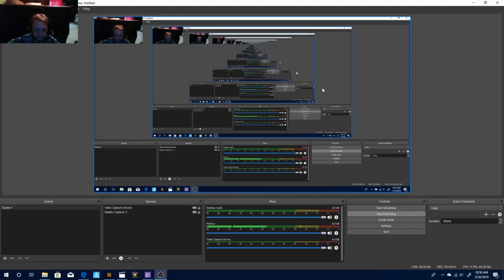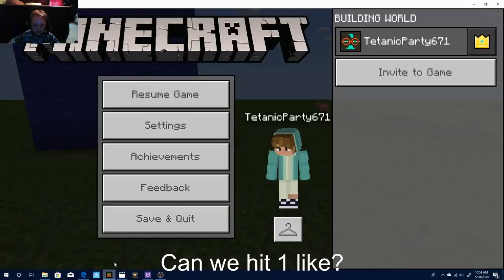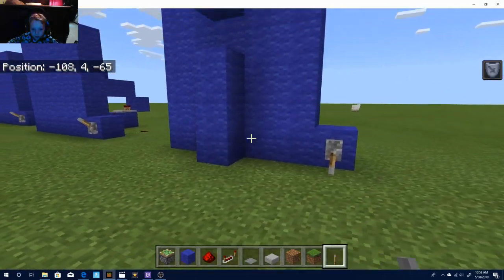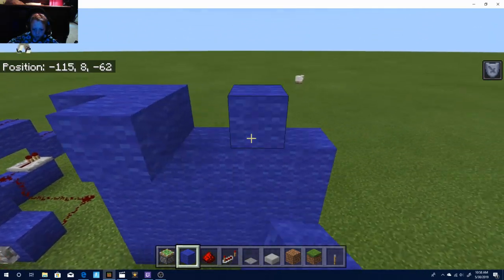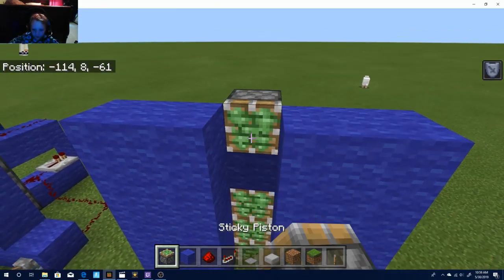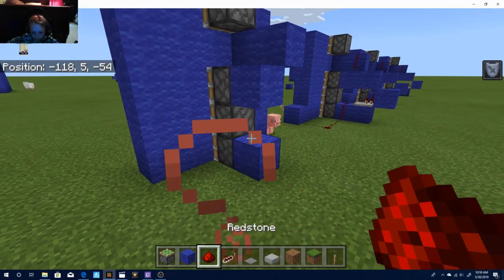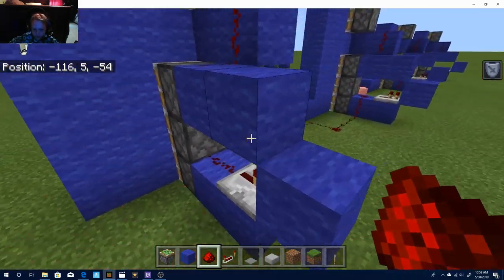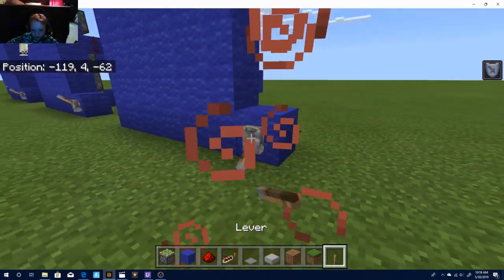How to build a piston sign!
Made with Windows Movie maker.
   Not sponsered.